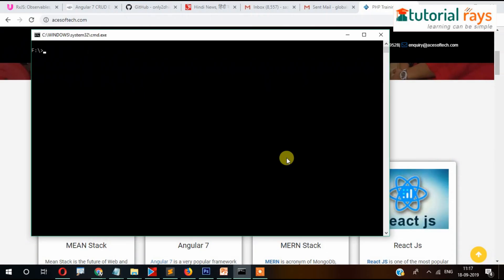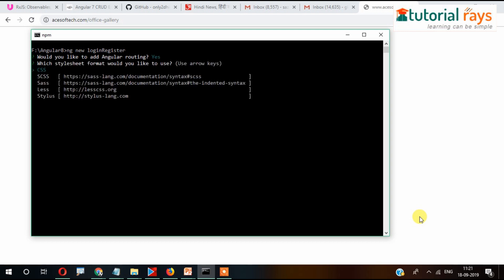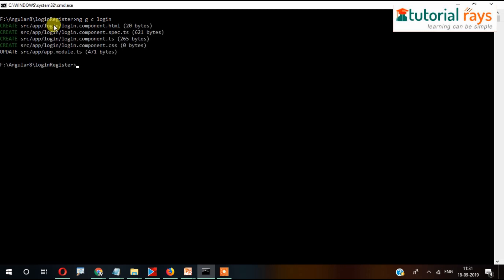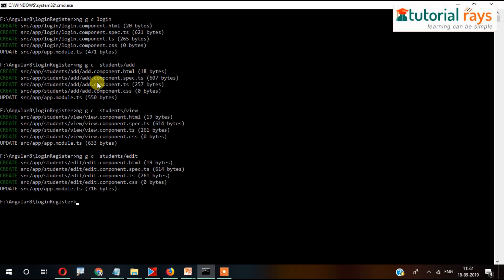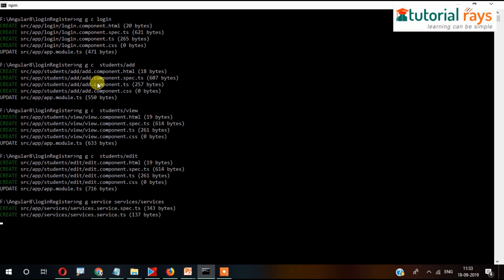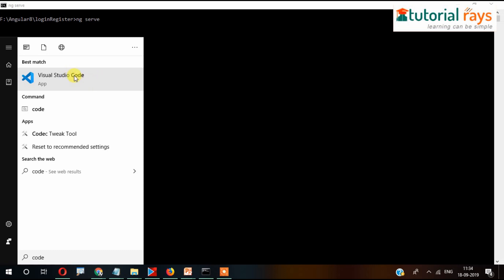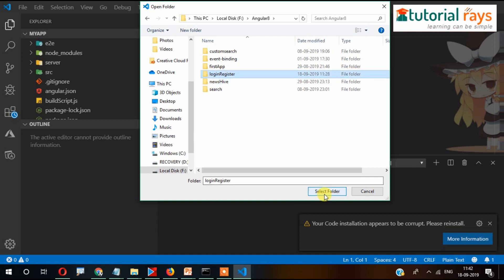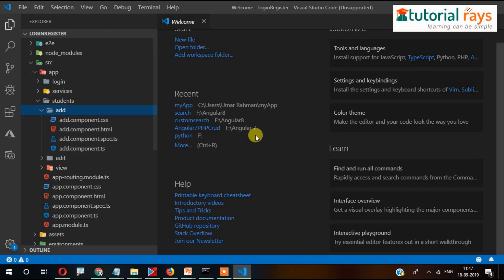Part 1 - Angular 8 Project Installation CRUD | Login Register With PHP MySql | Tutorials | 2019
In this video will learn login register using Angular 8. In this vide, we have displayed you how you can do project setup for login and register.